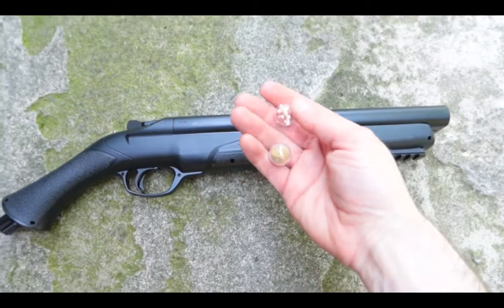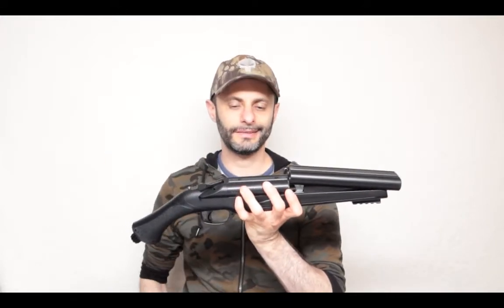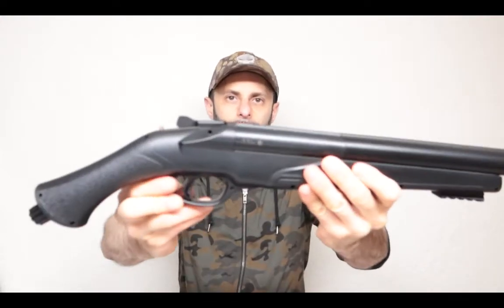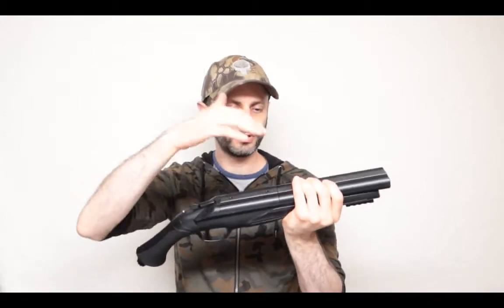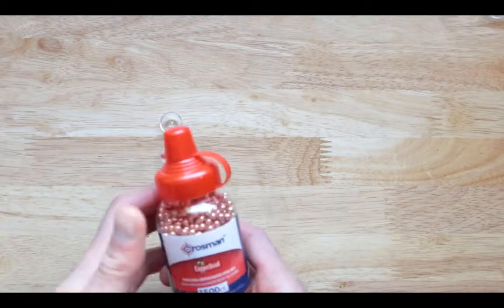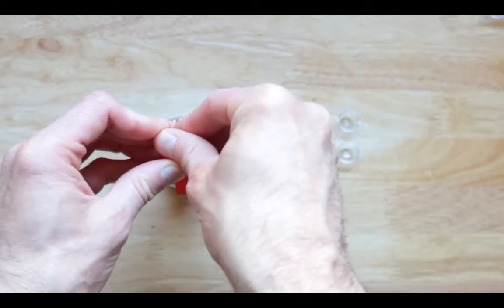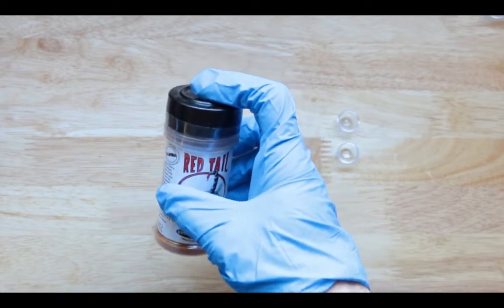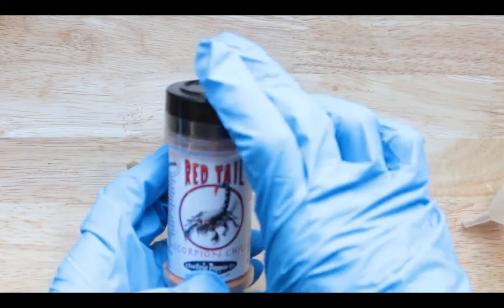Umarex T4E Double Barrel Shot Gun DIY Custom Ammo & Shooting Test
Loading it up with various ammo and testing it out lets see how good it is! Watch how I made my own custom made pellet buck shot and pepper spray ball as always testing is included

📷 Camera Equipment
Add to Cart for best price